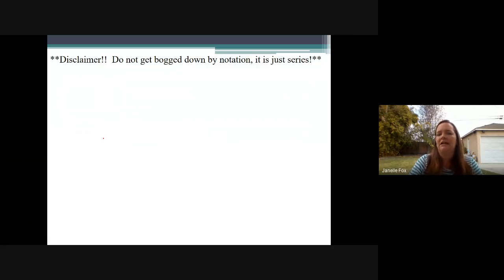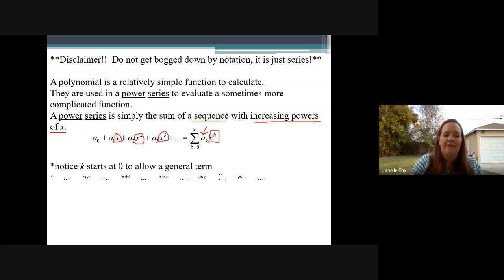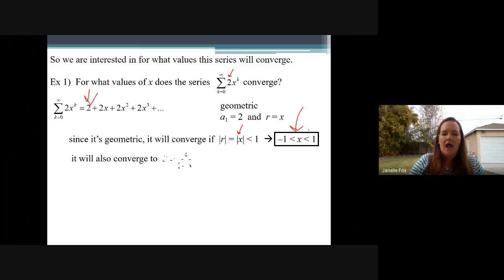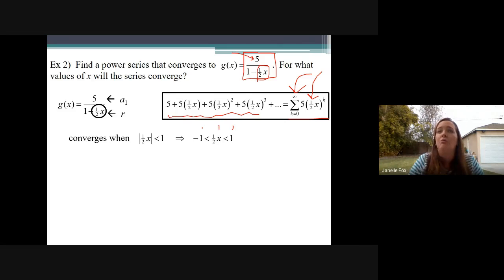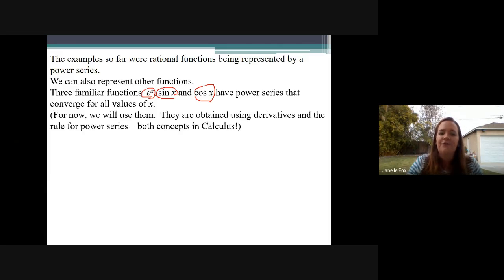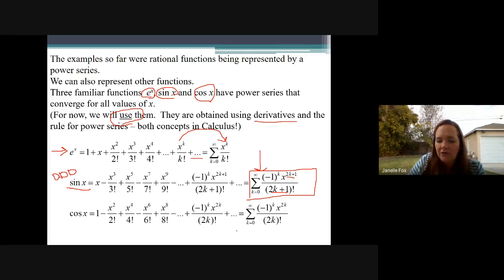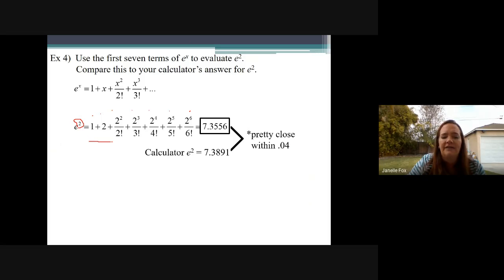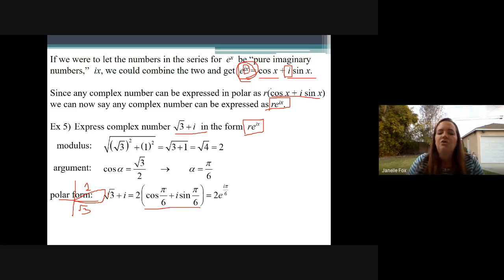Precalc 13-8 Power Series